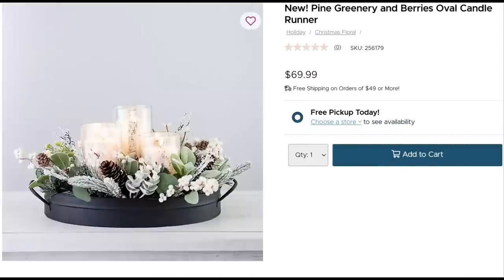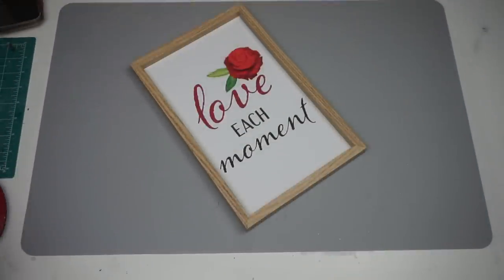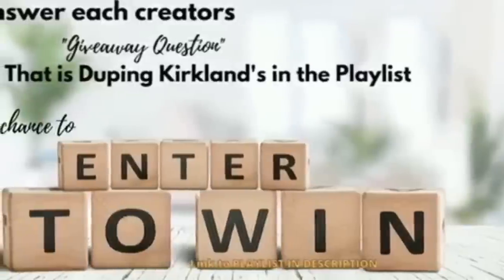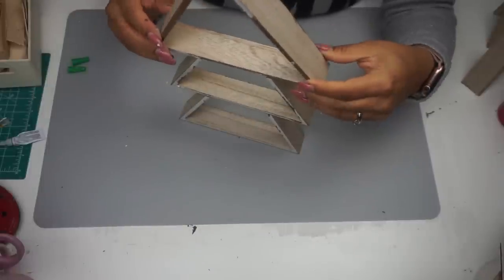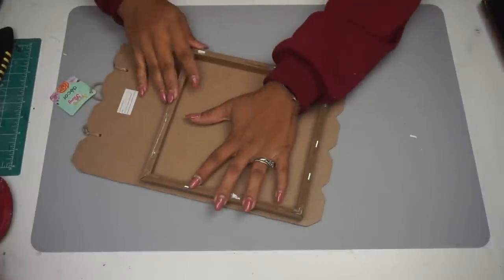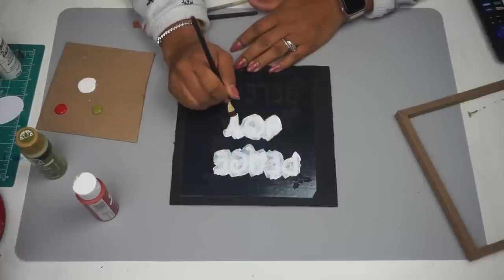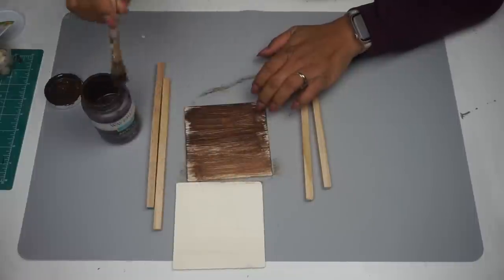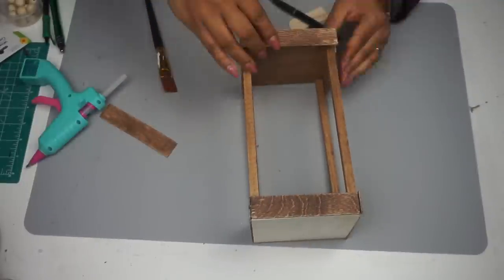$1 WOW KIRKLANDS CHRISTMAS DUPES | HIGH END Christmas Decor | Dollar Tree Christmas DIY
Hey Dolls and Friends! Welcome back and I hope you are well!

Brandi @thediystruggle

➡SEND ME MAIL!

XOXO Amber